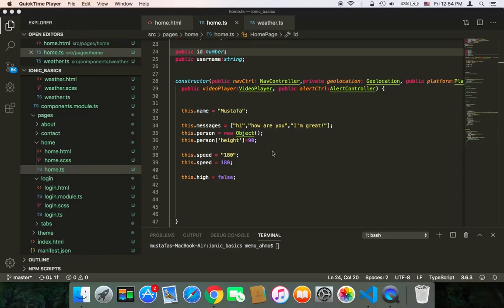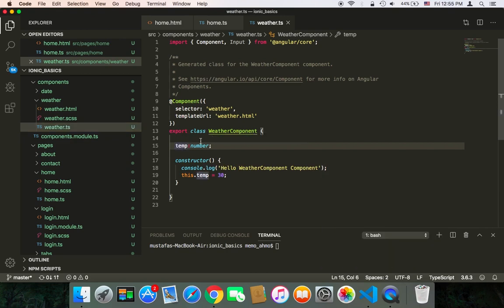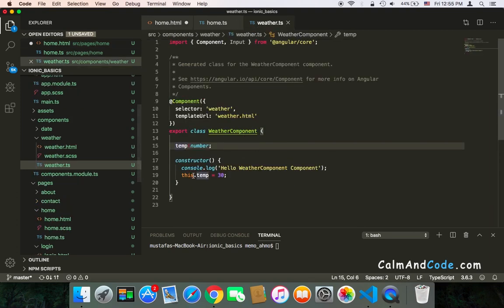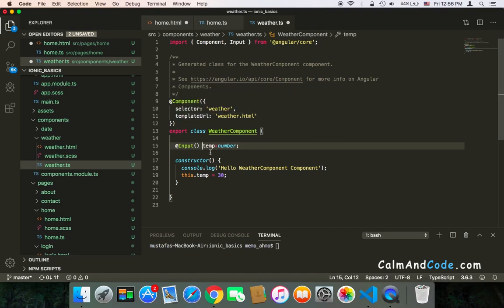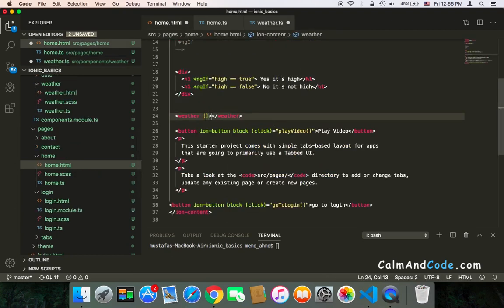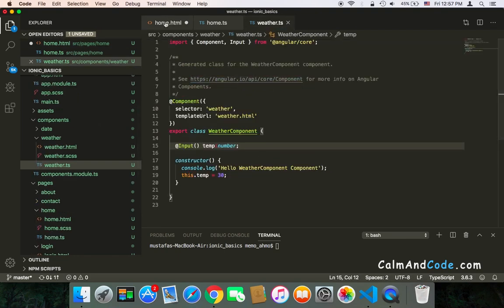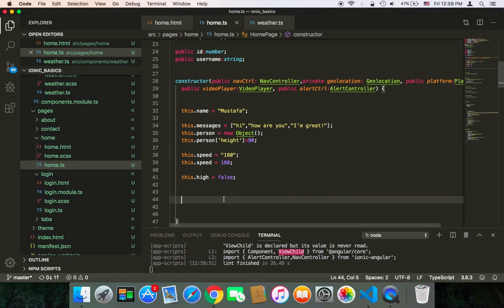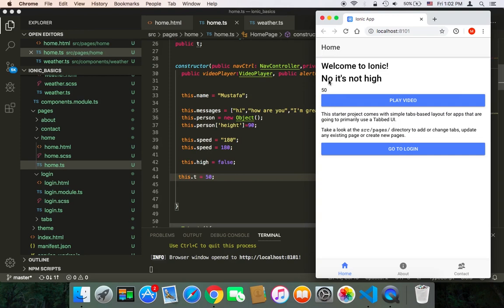Learn Ionic Framework | Parent & Child Components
nodejs mysql,
node js api
React,
React Native,
Angular Framework,
ionic tutorial,
ionic 4,
ionic and covalent compounds,
ionic app,
ionic development